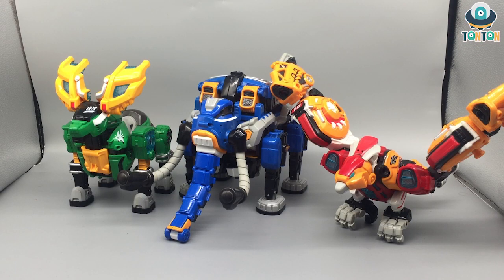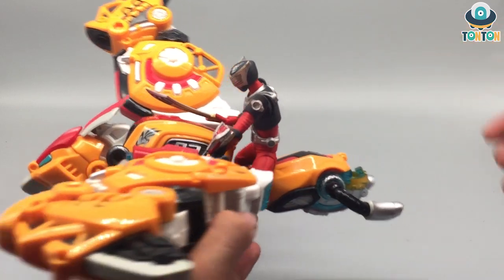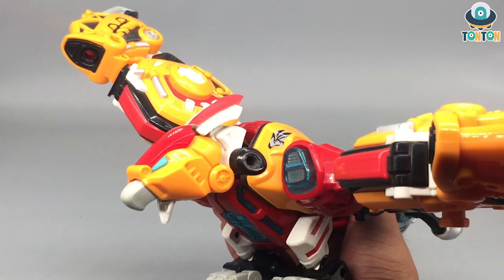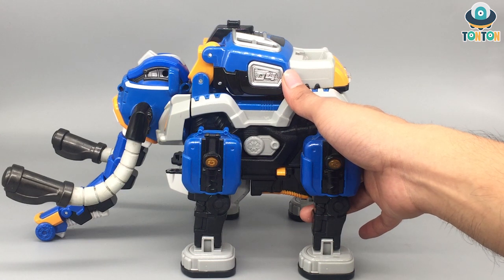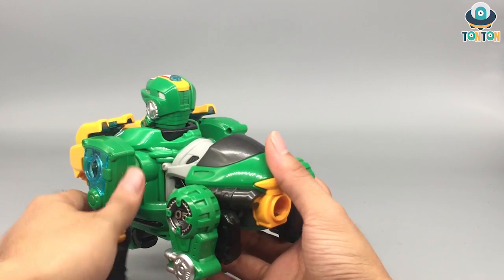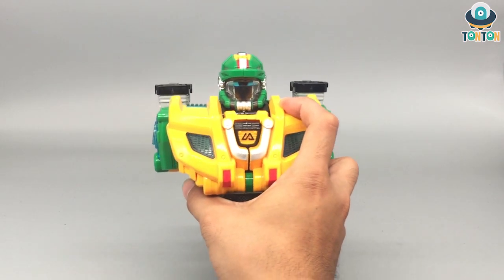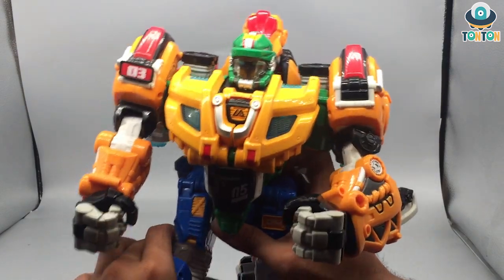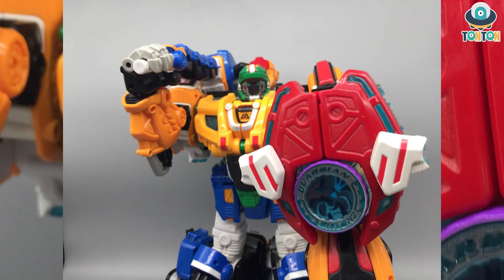Young Toys Biklonz Mega Beast Thunder Guardian Review 바바리안킹